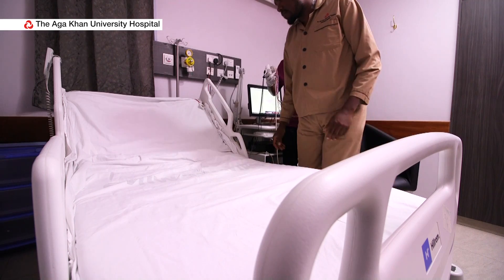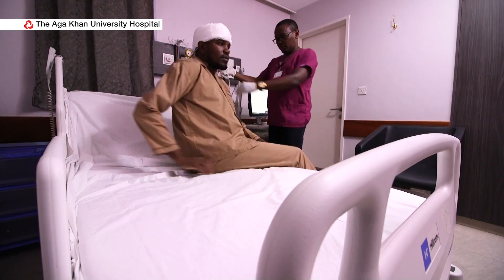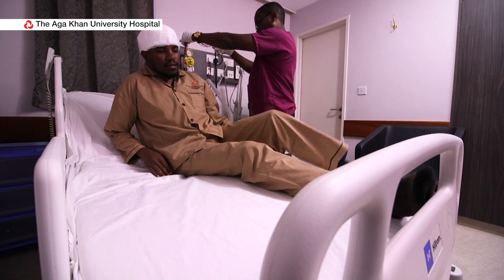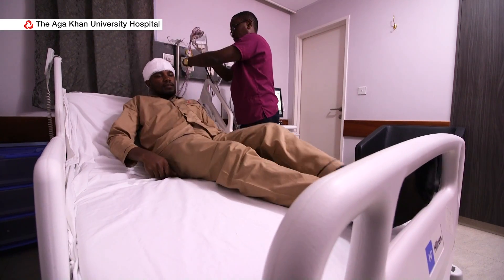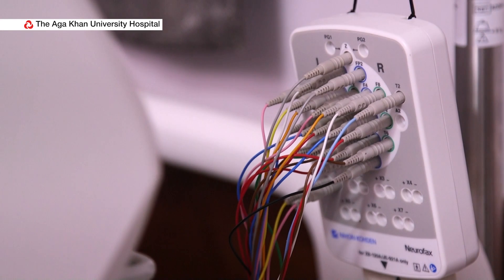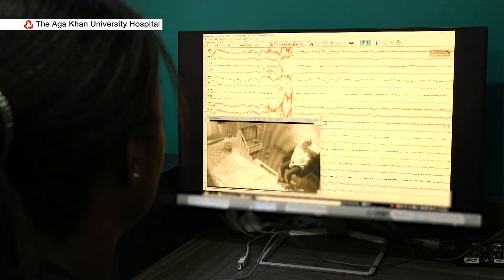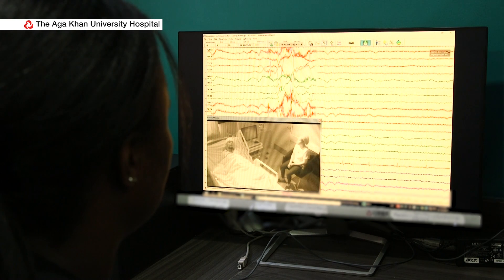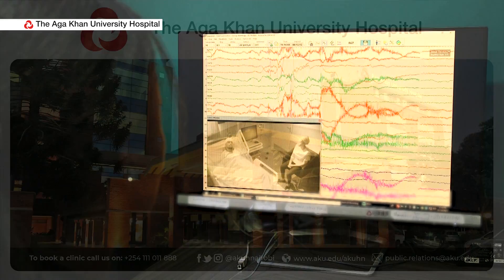Diagnosis of Epilepsy and Seizures through an Electroencephalogram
We have introduced a new video telemetry inpatient service for the diagnosis of patients with epilepsy and seizure disorders. Dr Dilraj Sokhi, Consultant Neurologist explains how an Electroencephalogram (EEG) is conducted.